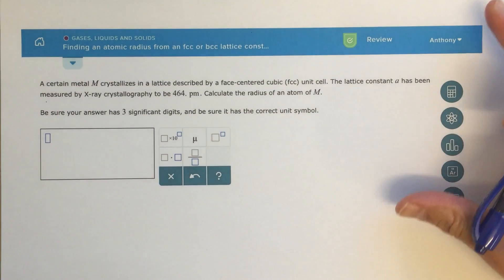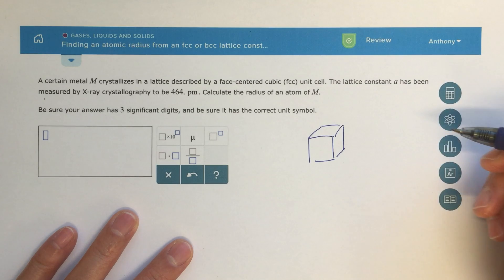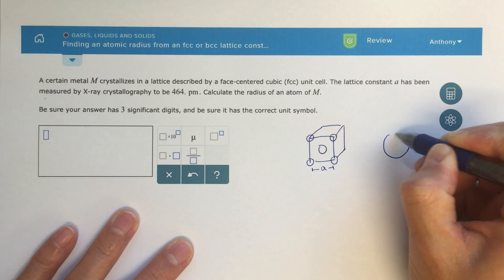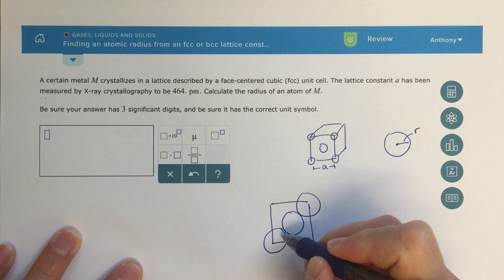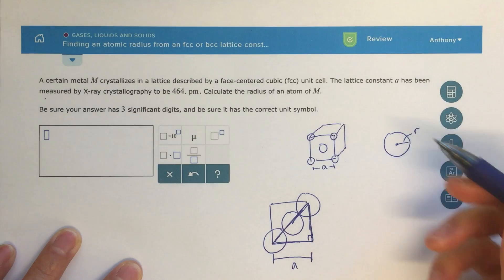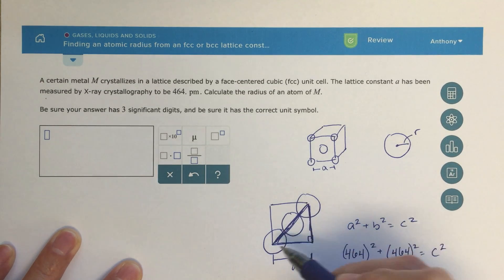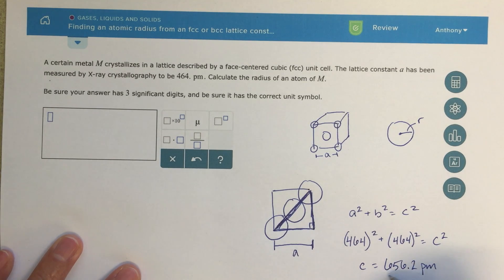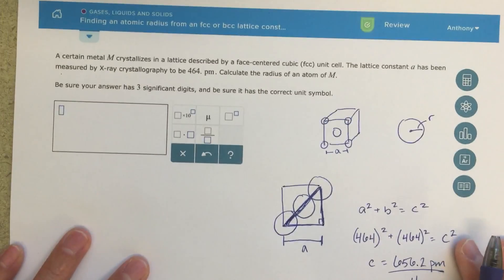ALEKS - Finding an Atomic Radius from an FCC or BCC Lattice Constant